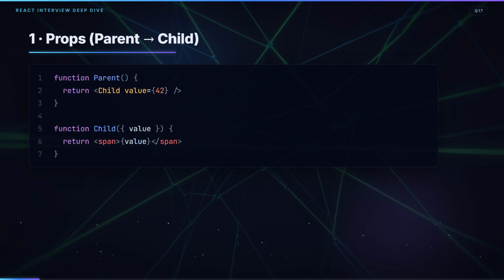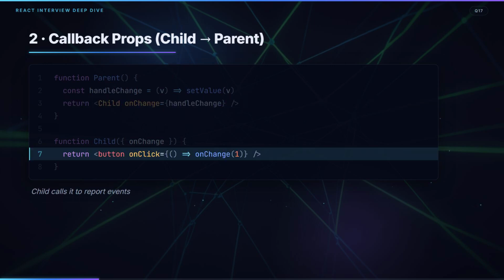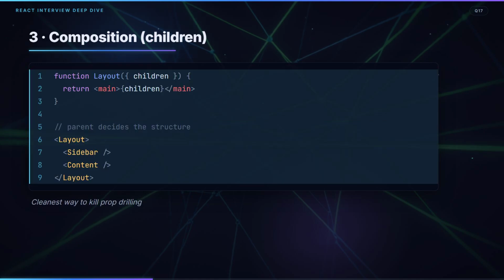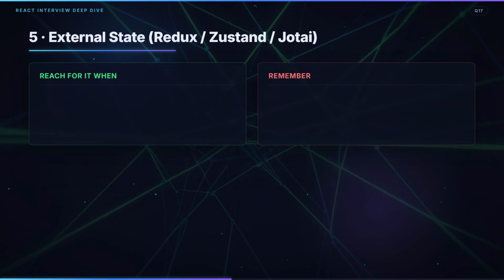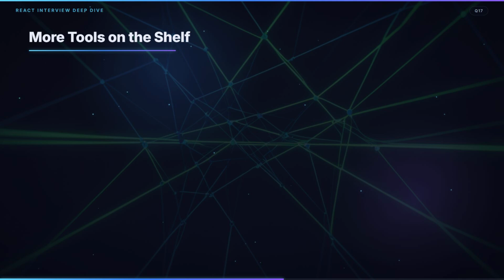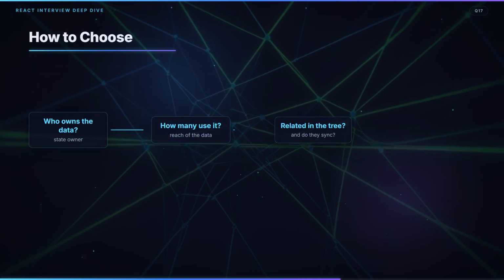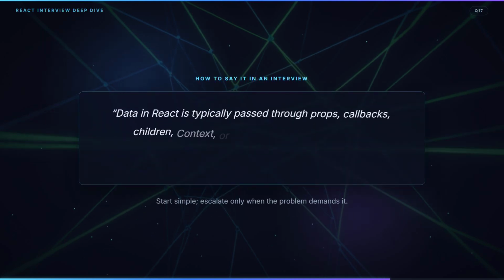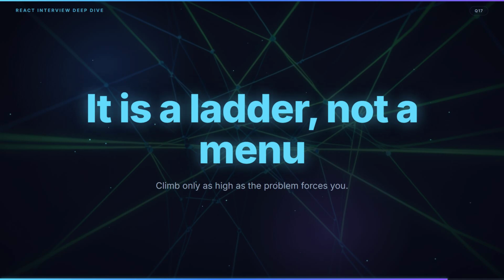How to pass data between components in React | React Interview Deep Dive #17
How do you pass data between components in React? The wrong interview answer is naming ten libraries. The right one is a ladder: start with props and climb only as high as the problem forces you.

After this breakdown you'll be able to walk the full ladder — props, callbacks (lifting state up), composition, Context, external stores — know what each rung is for, and answer the five questions that point you at the right tool.

In this breakdown:
0:00 How do you pass data between components?
0:13 Props: the default — start here, always
0:29 Callbacks: lifting state up (child talks back)
0:44 Composition: pass JSX via children, kill prop drilling
0:59 Context: cross-cutting data (theme, locale, user, flags)
1:20 External stores (Redux/Zustand/Jotai): an architectural choice
1:39 Other tools: router/URL, refs, browser-level mechanisms
1:59 How to choose: the five questions
2:18 How to say it in an interview
2:31 Mental model: a ladder, not a menu

📘 Full breakdown — 70 Mid/Senior interview questions in "React Interview Deep Dive":